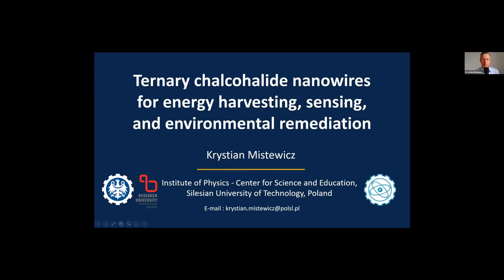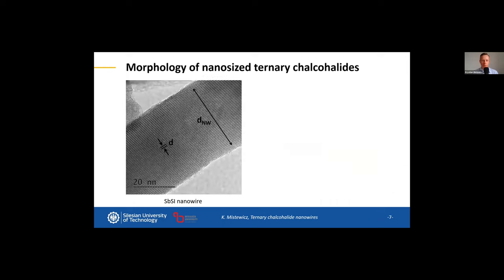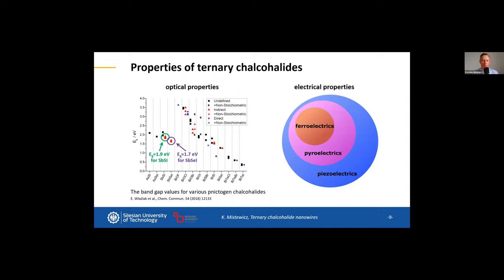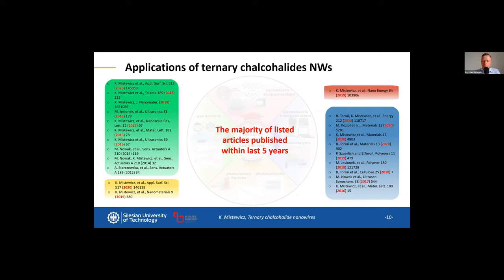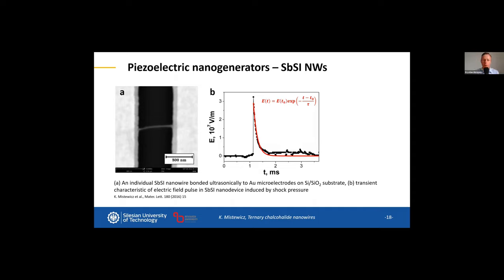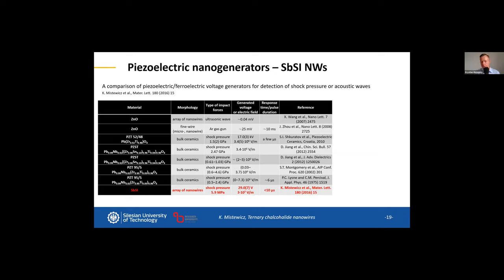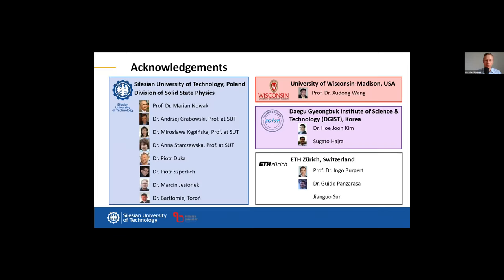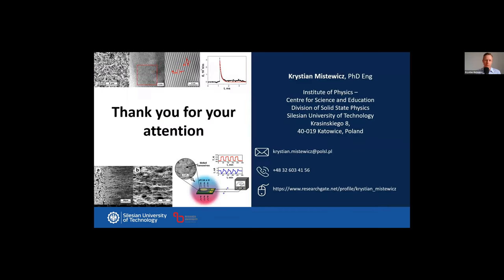Ternary chalcohalide nanowires for energy harvesting, sensing, and environmental remediation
Abstract: Ternary chalcohalides, denoted as AVBVICVII, are materials composed of elements from 15, 16, and 17 groups of periodic table, where AV means usually arsenic, antimony or bismuth, BVI refers to sulfur, selenium or tellurium, and CVII denotes chlorine, bromine or iodine. The first reports on this group of chemical compounds were published in the beginning of the 19th century. The intensive studies of ternary chalcohalide bulk crystals started in the early 60s of the 20th Century. Recently, many fabrication methods (e.g., vapor-phase growth, hydrothermal synthesis, solution processing, ultrasonic spray pyrolysis, sonochemical synthesis) have been developed to prepare chalcohalide nanomaterials with different morphologies. The latter mentioned fabrication technique is based on application of powerful ultrasounds, which provide the unusual local conditions for growth of one-dimensional nanocrystals. Therefore, sonochemical synthesis is a simple and fast way to fabricate nanowires of antimony sulfoiodide (SbSI) and antimony selenoiodide (SbSeI). The majority of members of the chalcohalide family, including SbSI and SbSeI, are ferroelectrics. These materials possess several unique properties related to a spontaneous polarization, which is induced by an asymmetric crystal structure occurring below the Curie temperature. Ferroelectric chalcohalide nanowires exhibit a wide spectrum of remarkable features, like pyroelectricity, piezoelectricity, ferroelectric-photovoltaic properties, high dielectric permittivity, piezo- and photocatalytic activity. This paper presents recent achievements in the chalcohalide nanowires preparation and their application in energy harvesting, sensing, and environmental remediation. In 2019, a facile and scalable fabrication method of SbSeI pyroelectric nanogenerator was presented for the first time [1]. This device was subjected to thermal fluctuations in order to convert a low temperature waste heat into an electrical energy. The pyroelectric figures of merit, determined for SbSeI nanowires, were significantly higher than corresponding parameters of pyroelectric generators constructed from other nanomaterials. A method based on high pressure compression of SbSeI nanowires, similar to this described in [1], was used to prepare piezoelectric nanogenerator [2]. It was applied successfully for mechanical energy scavenging as well as for the detection of low frequency dynamic pressure changes and vibrations. Recently [3], SbSI nanowires were utilized as visible light absorbers in the hybrid organic-inorganic photovoltaic devices. They are promising for solar energy harvesting and application in photodetectors, that can operate in a self-powered mode. The chalcohalide nanowires possess a high surface to volume ratio. This feature makes them suitable for the application in gas sensors with excellent repeatability, long-term stability, and good sensitivity [4]. One-dimensional morphology, outstanding piezoelectric and photoelectric properties of the chalcohalide nanowires ensure their ultra-high catalytic activity under ultrasonic vibration or UV illumination. In 2020, SbSI nanowires were confirmed to be efficient piezo/photo-catalysts that can degrade organic pollutants in wastewater [5]. It opened a way to future utilization of this nanomaterial to carry out processes of environmental purification. Finally, the new trends and prospects for fabrication and applications of chalcohalide nanowires are also discussed in this paper.